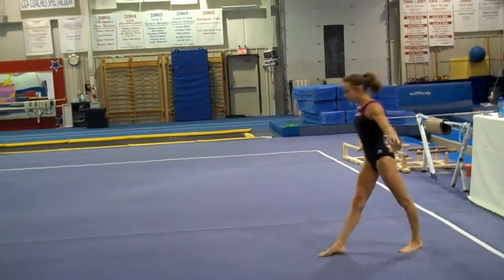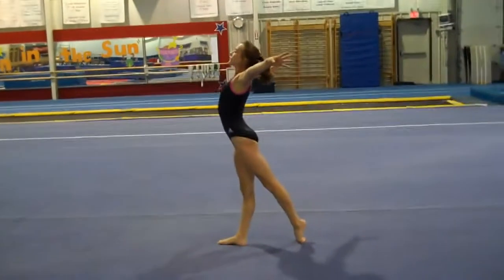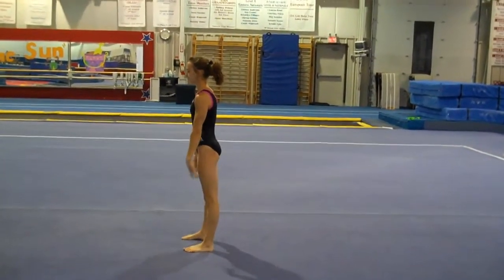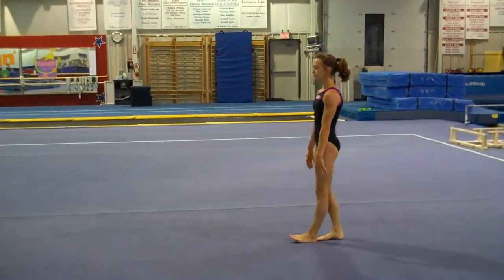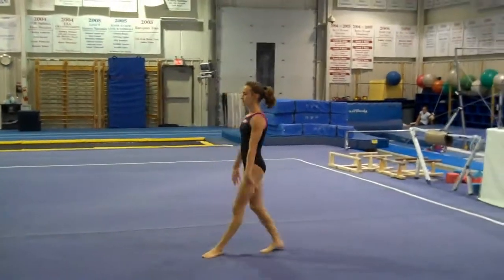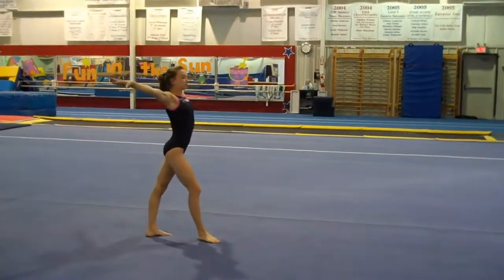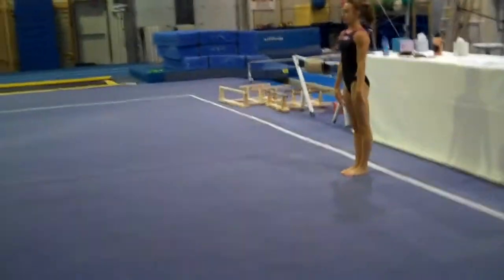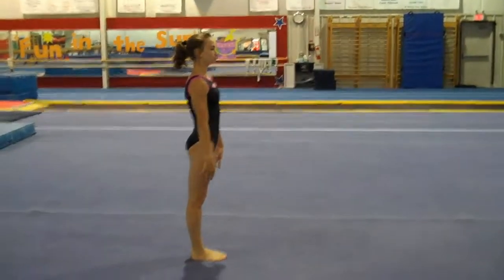Walkovers Aerials 5